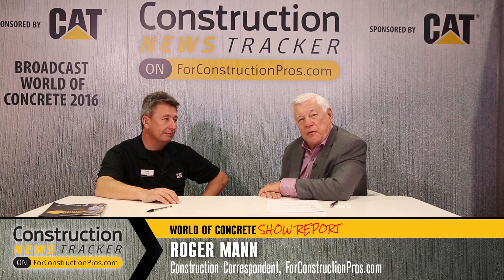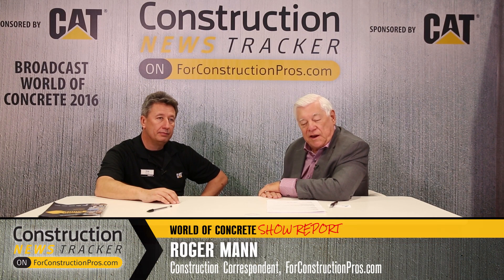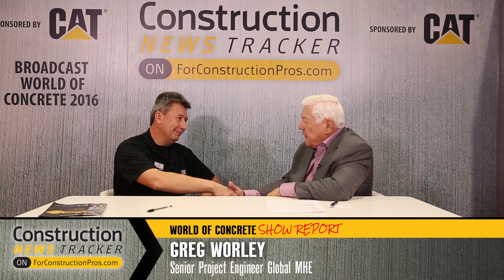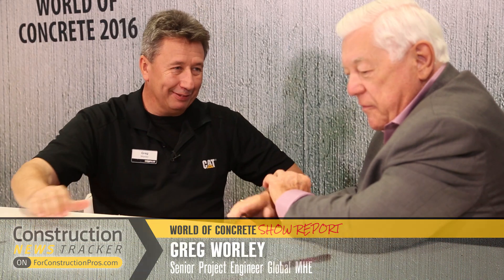Caterpillar Brings the 307E2 Fixed Boom Excavator to North America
The 307E2 offers features found on the existing 308E2 but with the stability, reach and lift capacity of a standard tailswing and fixed offset boom design